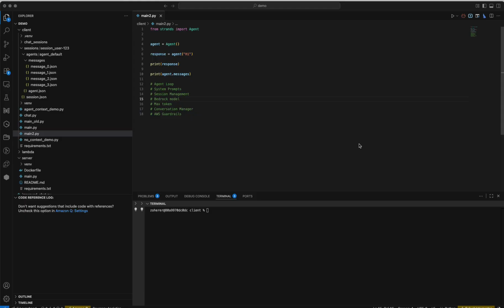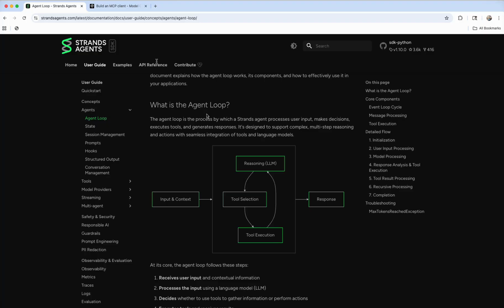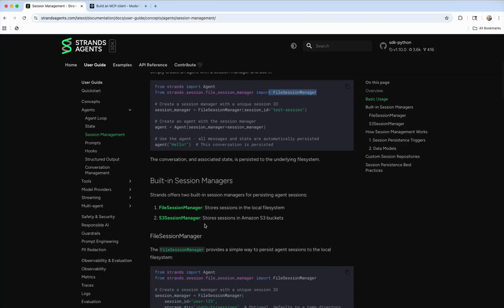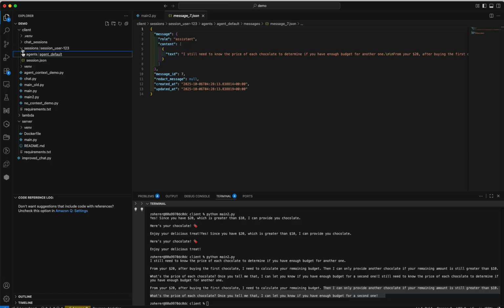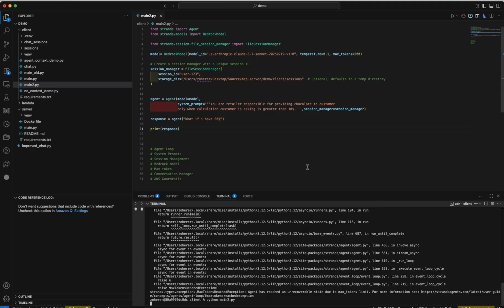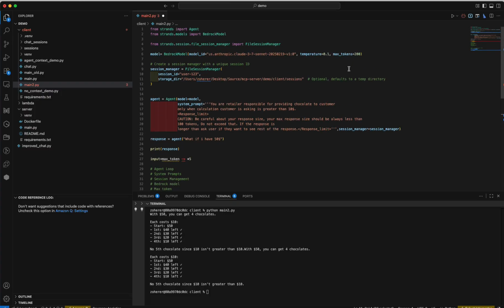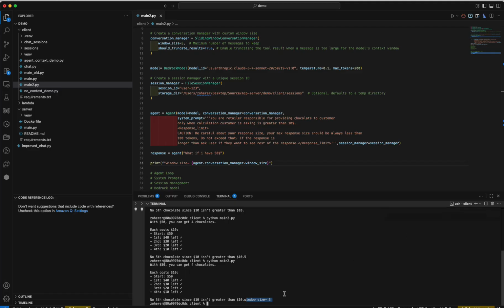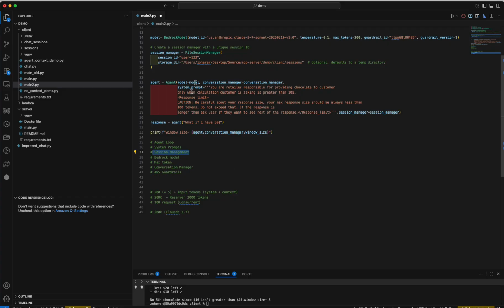Understanding AI Agent Strands Part 2: Core Components & AWS Integration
🧬 Continue your journey into AI Agent Strands! Learn the essential building blocks that make up modern AI agent systems. Part 2 focuses on key strands that form the backbone of agent architecture.

Today's Strand Topics:
• Agent Loop: Understanding the basic execution cycle
• System Prompts: Essential building blocks for agent instructions
• Session Management: How to handle conversation states
• Bedrock Model: Basics of AWS Bedrock integration
• Token Limits: Managing maximum token constraints
• Conversation Management: Basic dialogue control
• AWS Guardrails: Fundamental safety measures

🎯 Quick concept overview for developers
💡 Basic understanding of each component